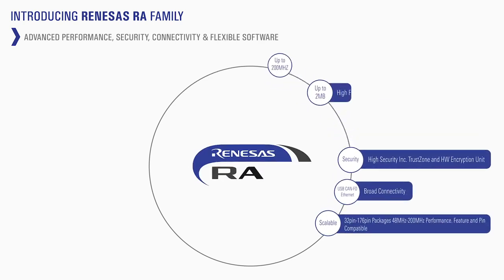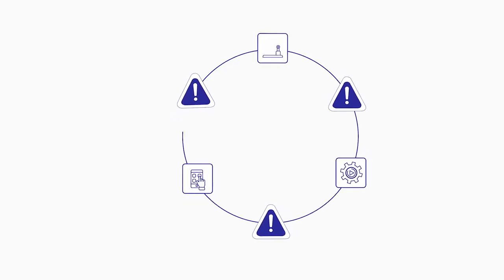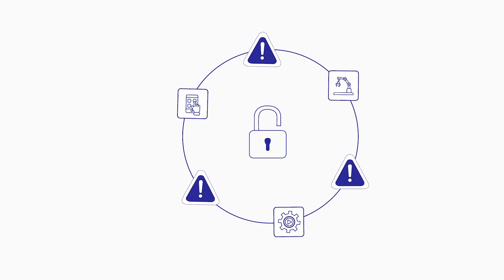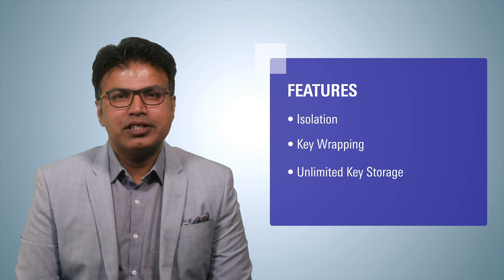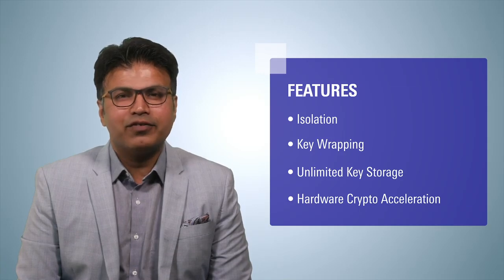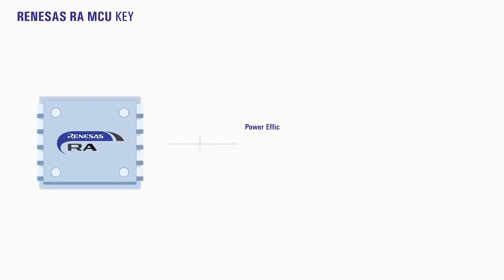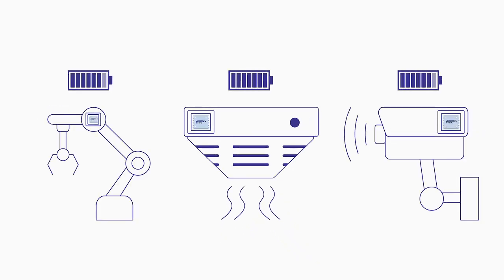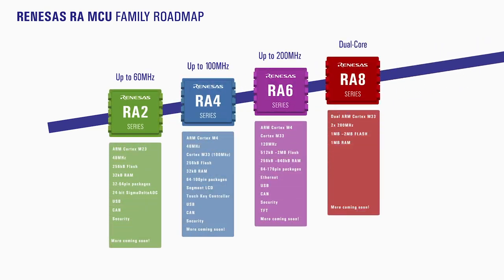Renesas RA Family of 32-Bit Microcontrollers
The Renesas RA Family of 32-bit MCUs is designed to help device developers create the next generation of secure IoT devices. They are low power, have a wide variety of peripherals and connectivity options, and sport the latest HMI to help end customers have an immersive experience.